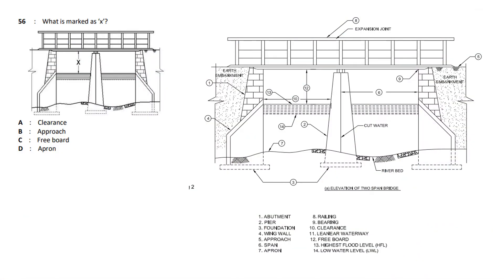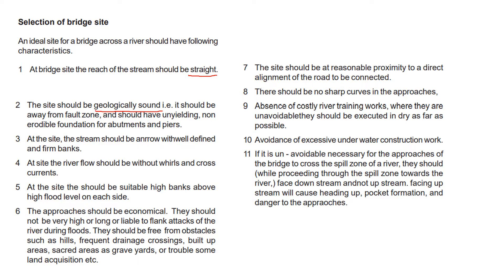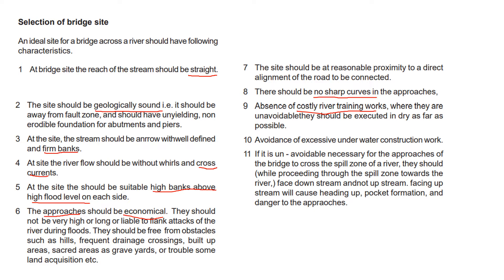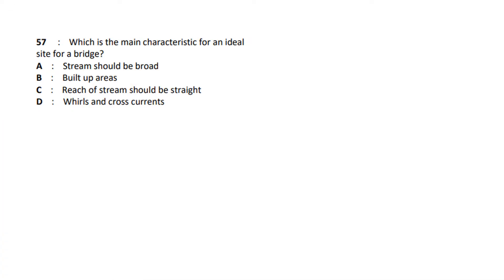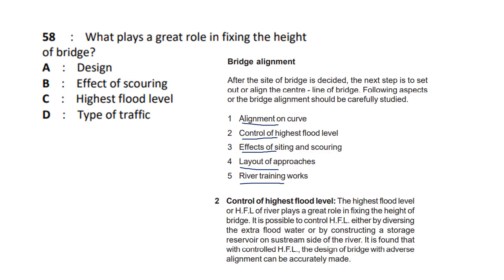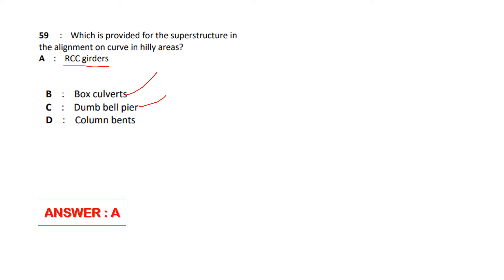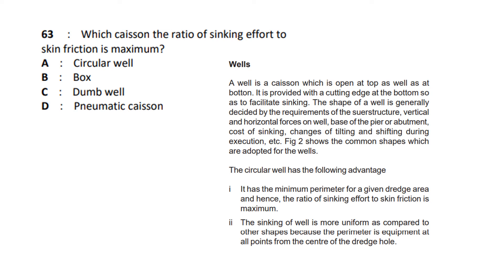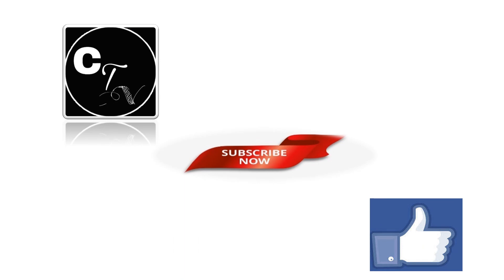NIMI MOCK TEST SERIES//FOURTH SEMESTER ITI DRAUGHTSMAN CIVIL//BRIDGES/CIVIL ENGINEERING EXAMS